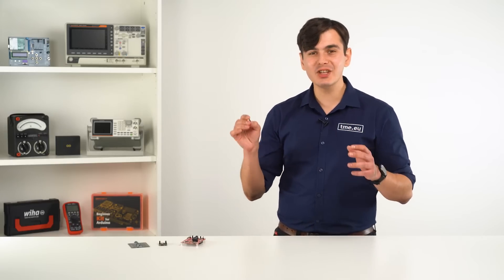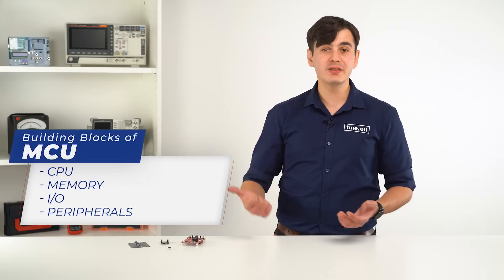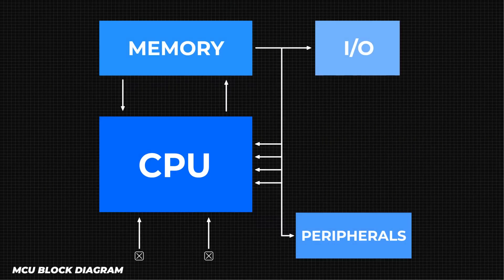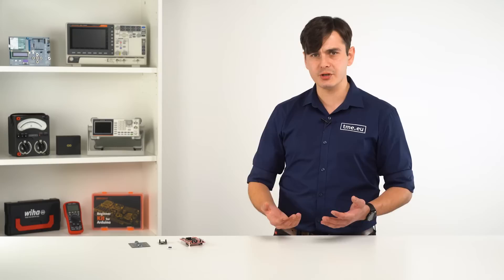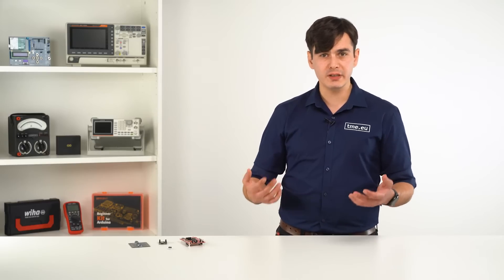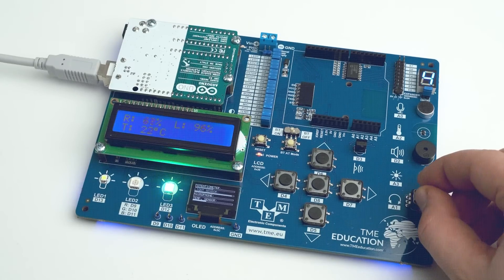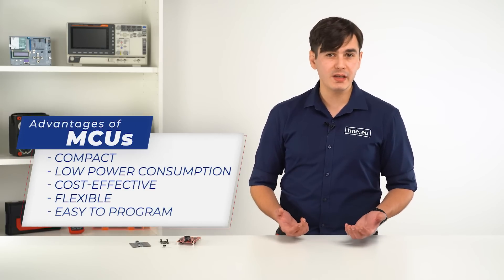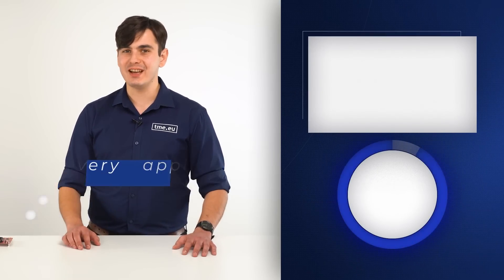What is an MCU? - Micro Controller Units Explained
Depending on the application you can choose the proper MCU architecture like ARM, AVR or PIC, but, first, let's find out what they are! Watch our video on micro controllers units and learn about their best features!

00:00 - What is MCU?
00:52 - CPU
01:16 - Memory
01:45 - Peripherals
02:34 - Advantages of MCU
02:49 - Outro